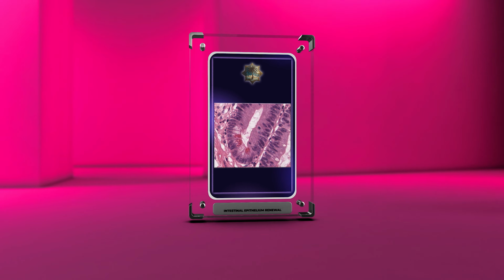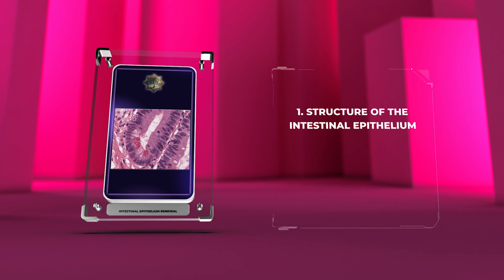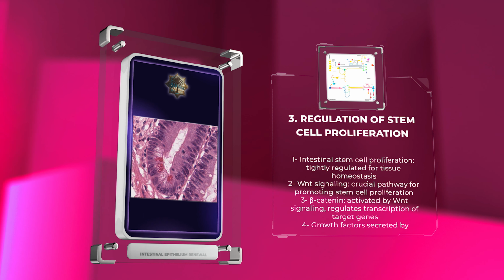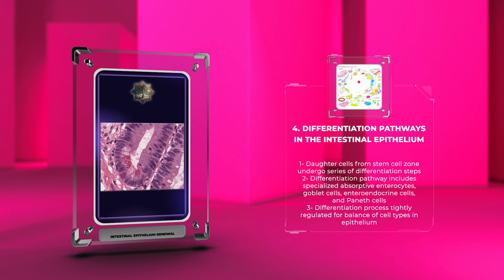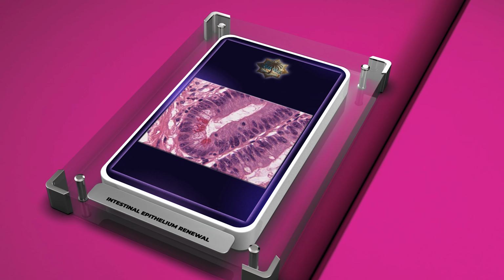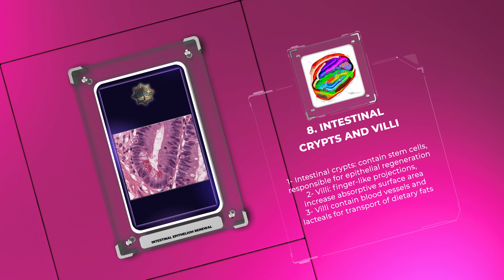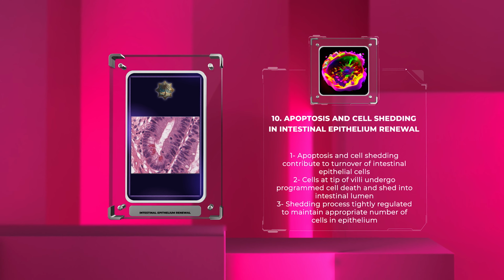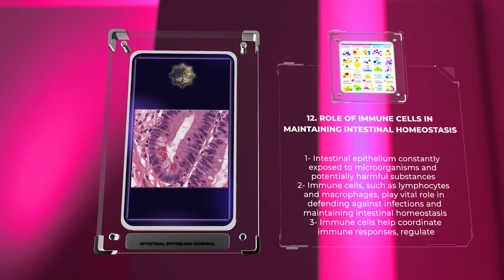Intestinal Epithelium Renewal